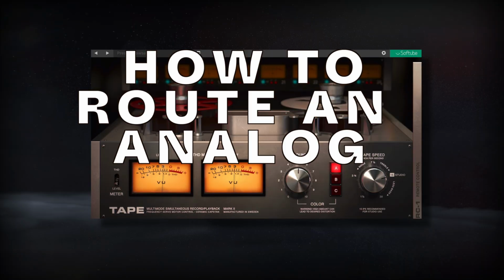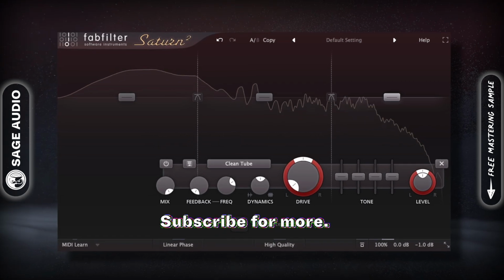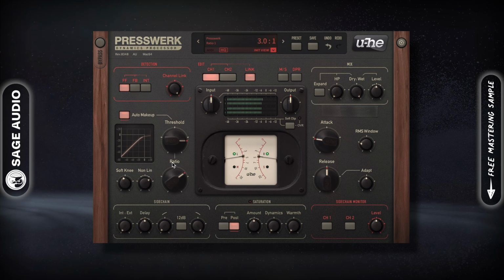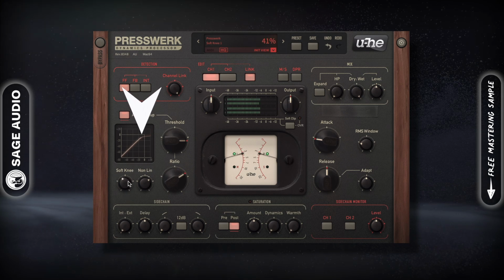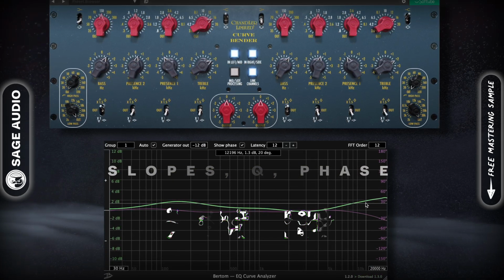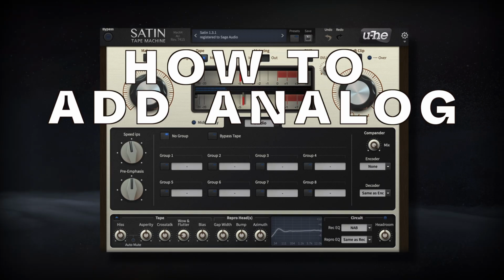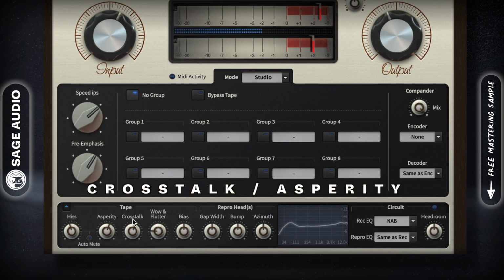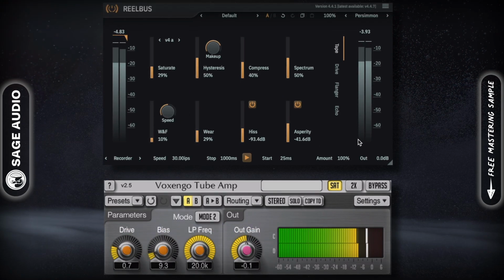How to Analog Your Master With Plugins